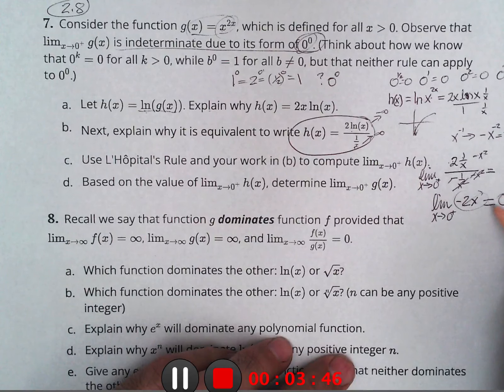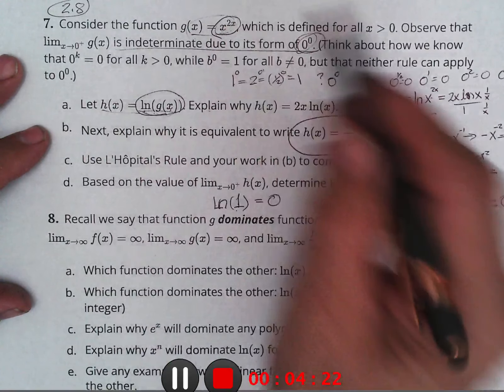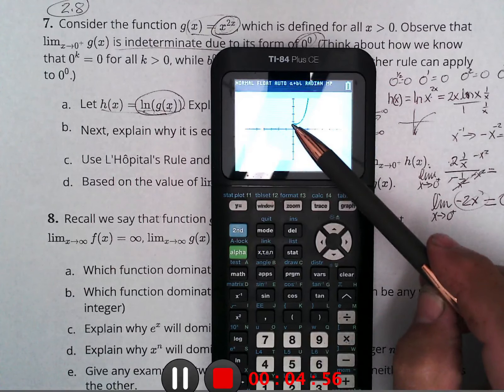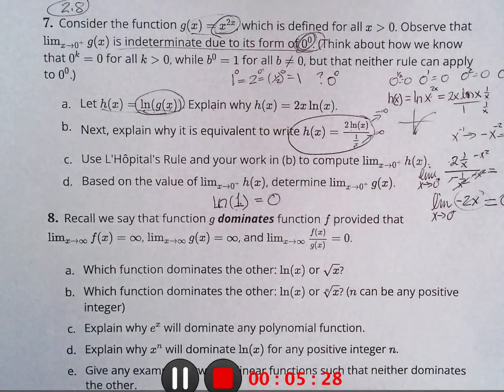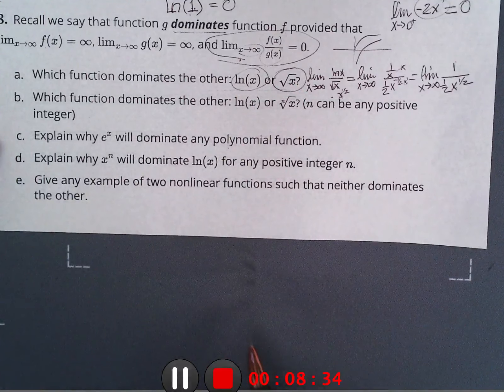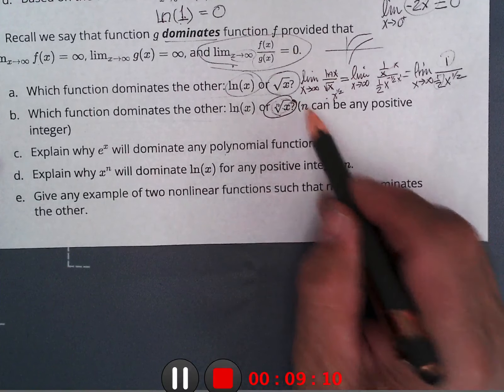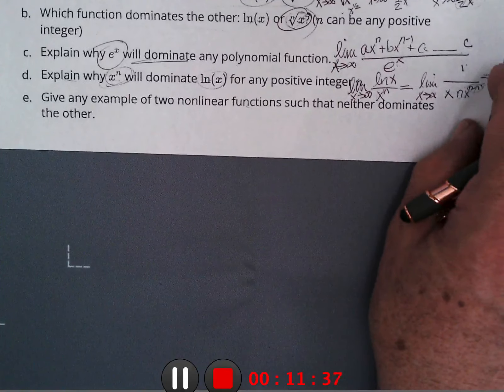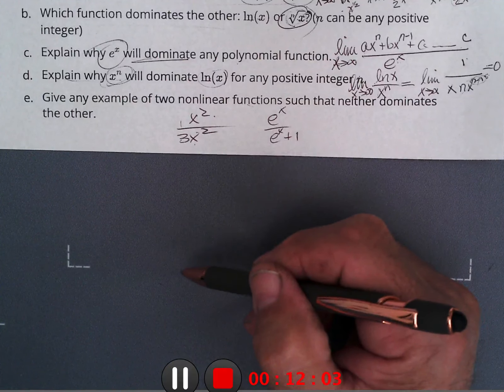Section 2 8 Pbs 7 8